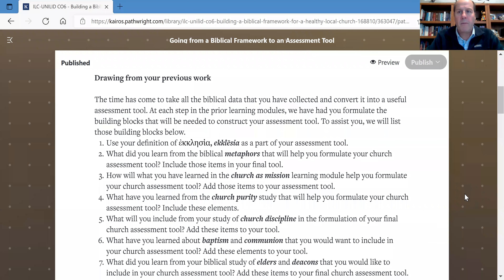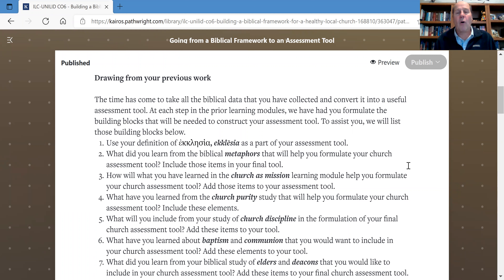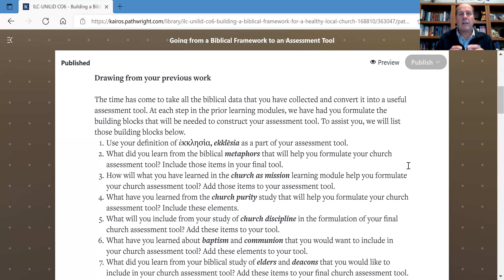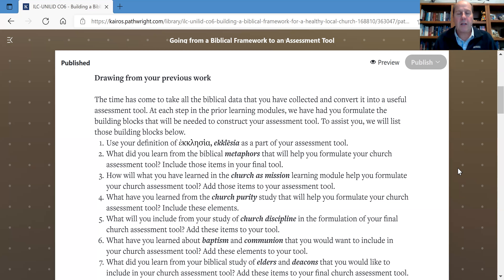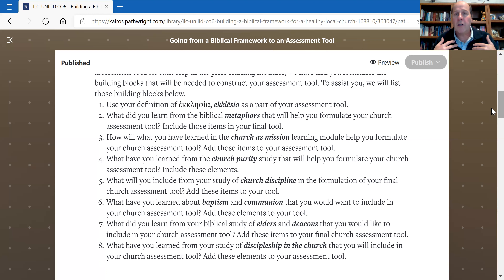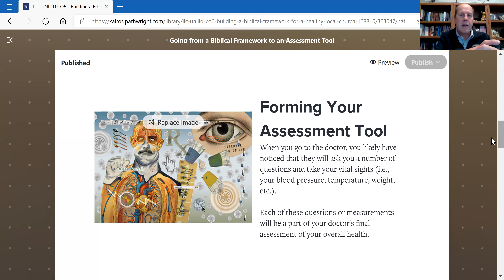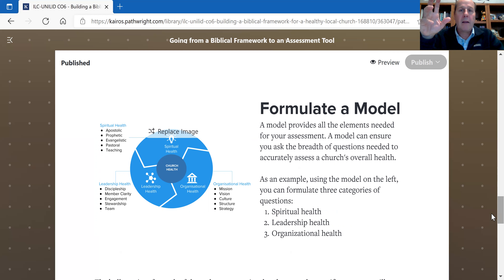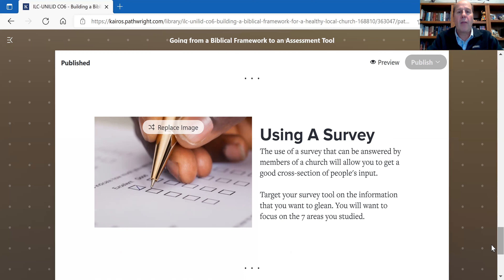12 CO6 LE8 Video Making an Assessment Tool from Your Biblical Framework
In this video, we will look at how to make an assessment tool from the elements of your biblical framework.